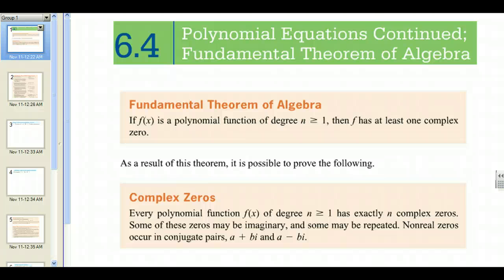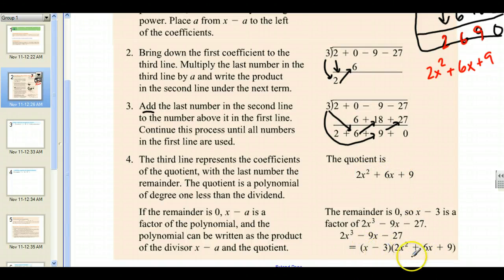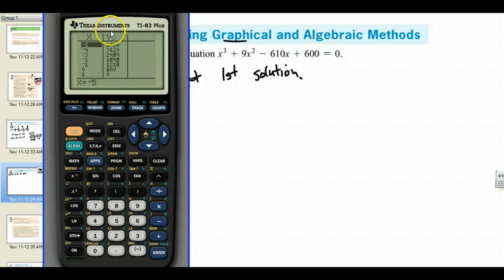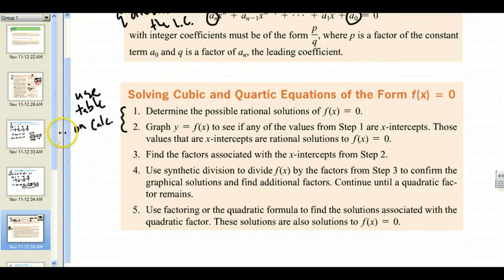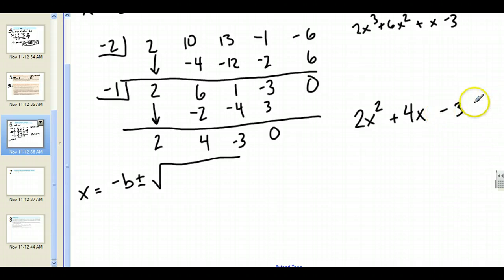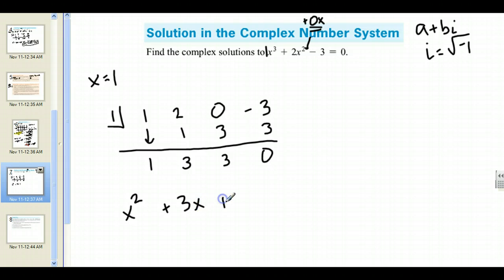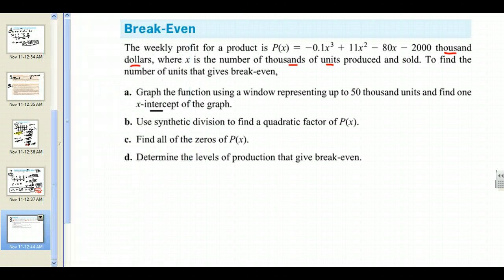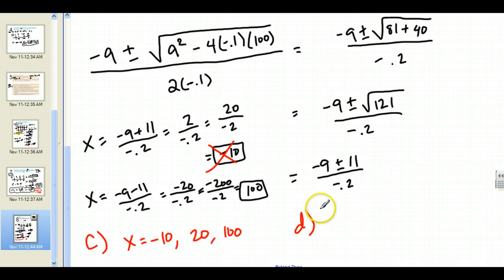161 6.4 notes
Polynomial Equations and functions part 2